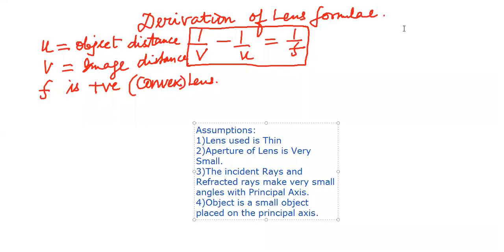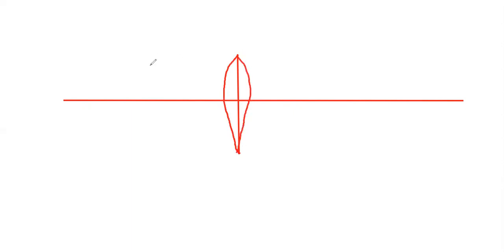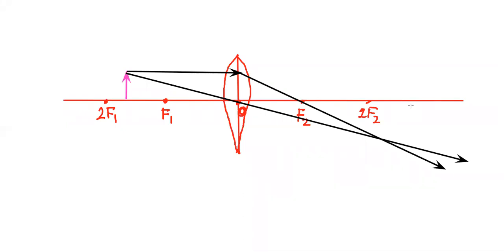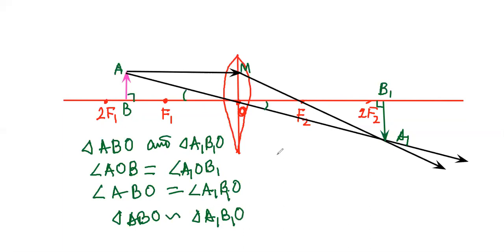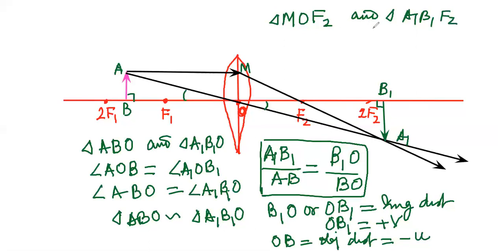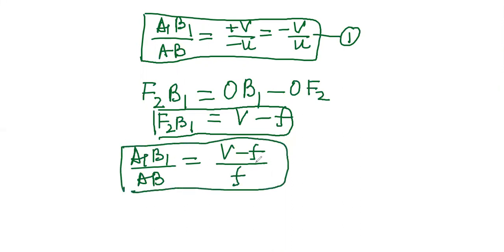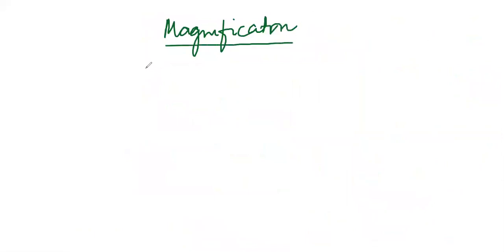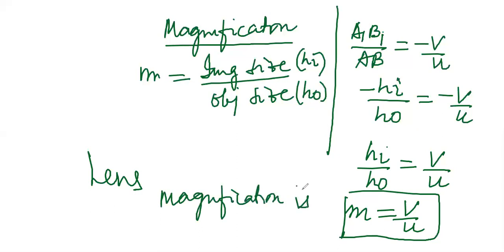Derivation of Lens Formulae by Suprabhat Sir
Derivation of lens formula for Convex Lens .